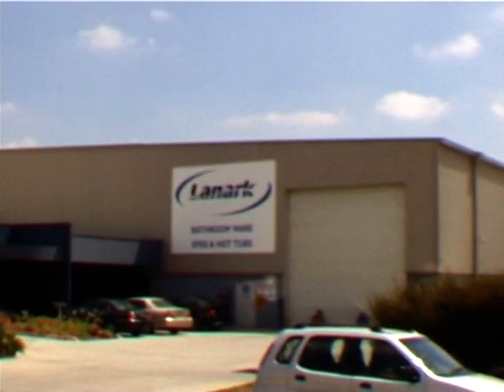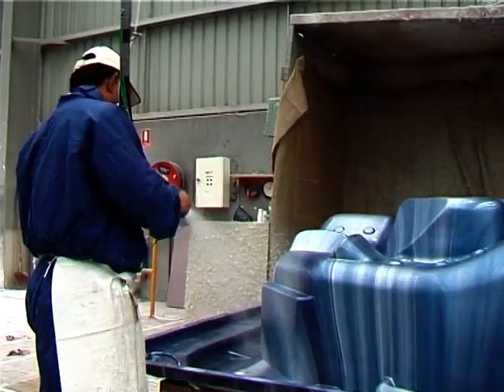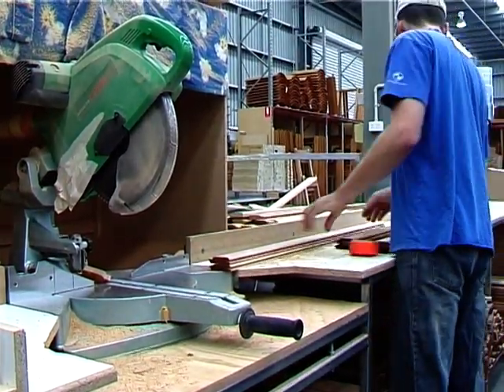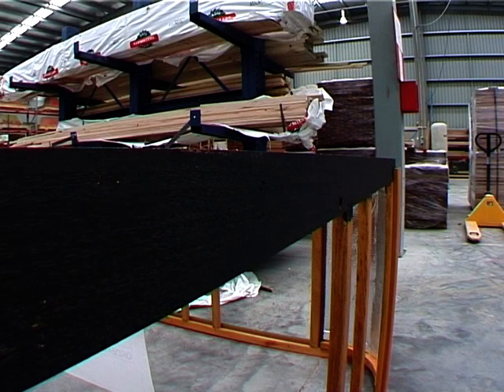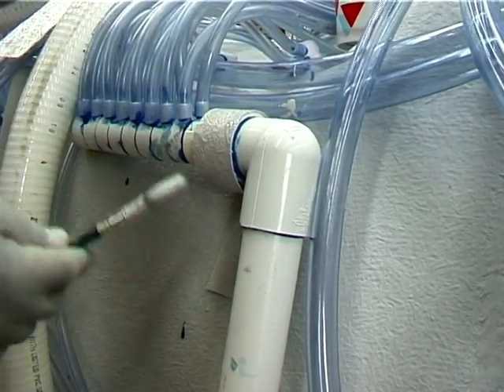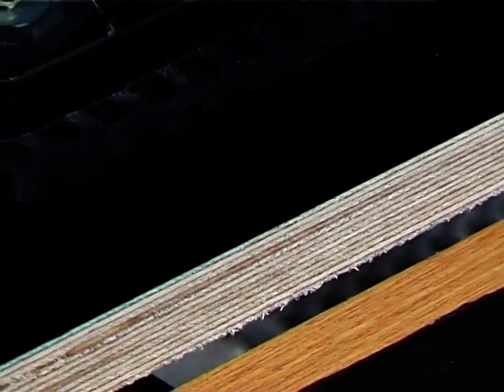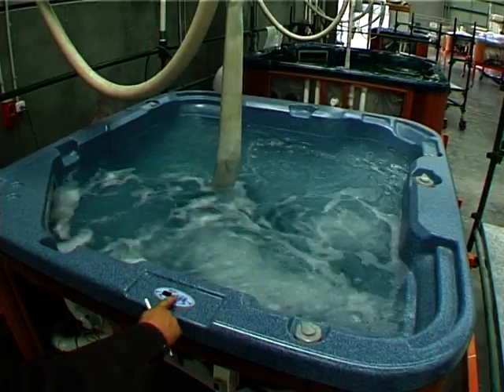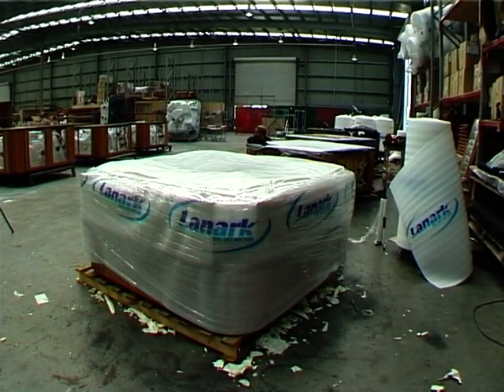Five Star Spas - Spa Products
We've put together a collection of images and video to give you a more complete sense of what our spas and hot tubs are like.